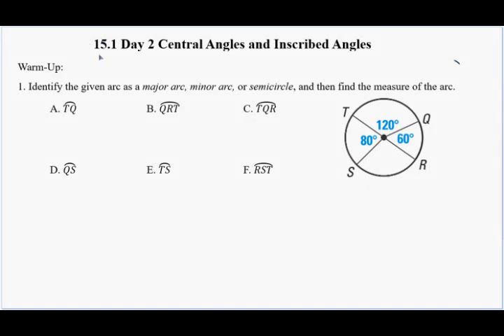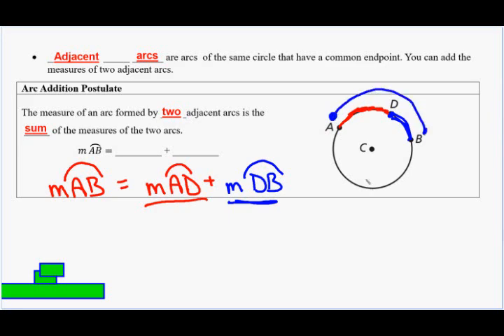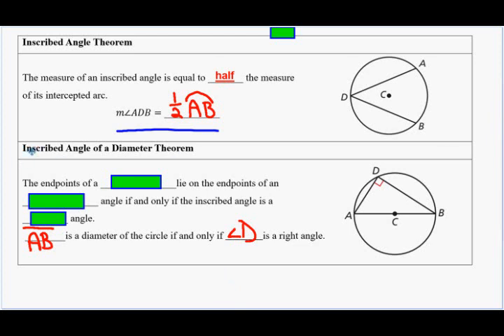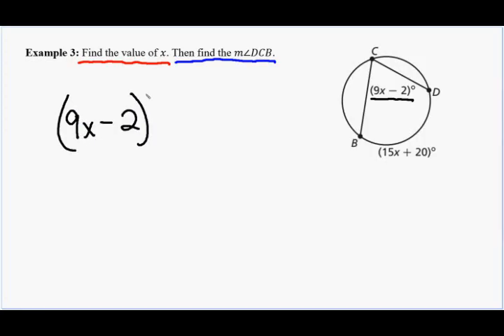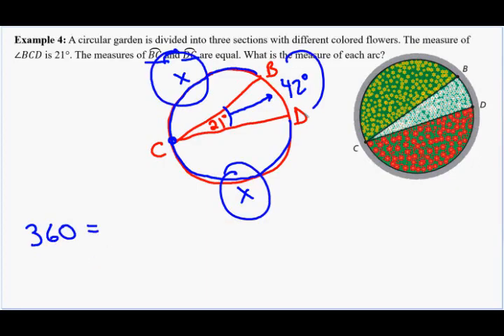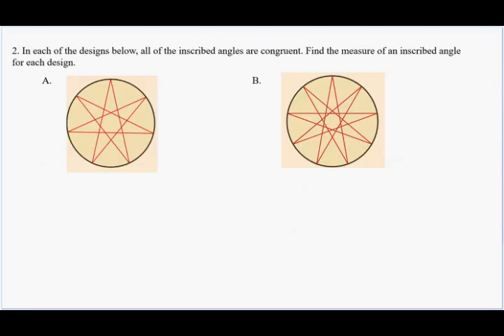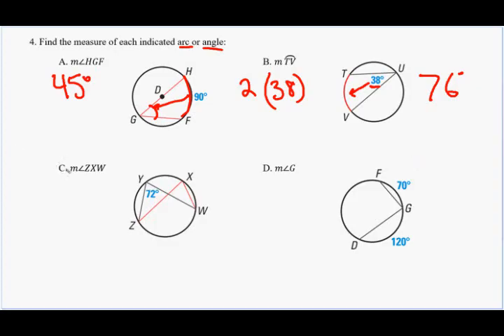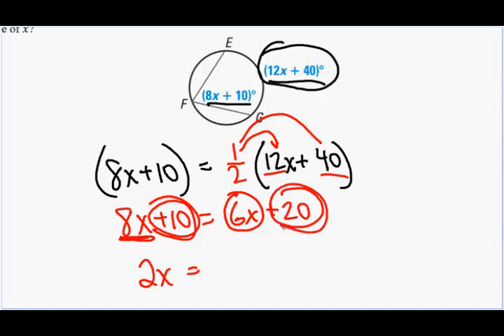15-1 Central Angles and Inscribed Angles day 2